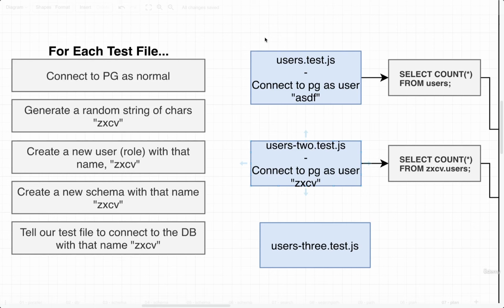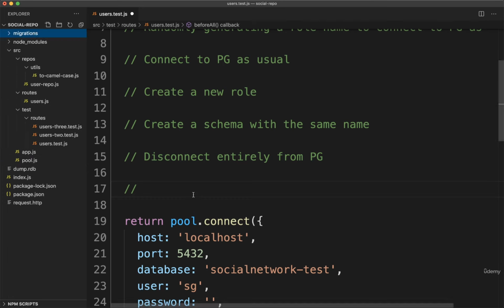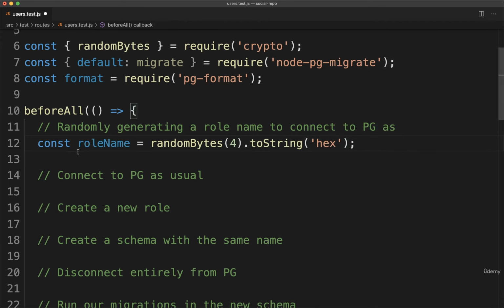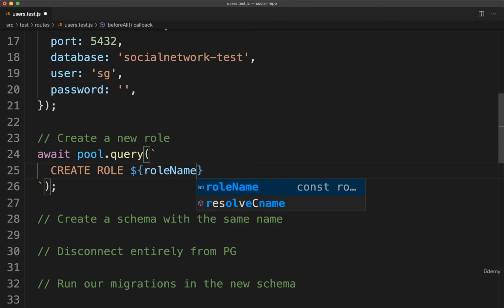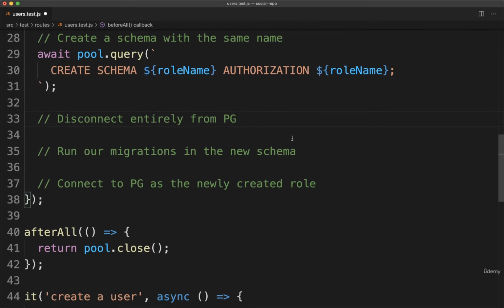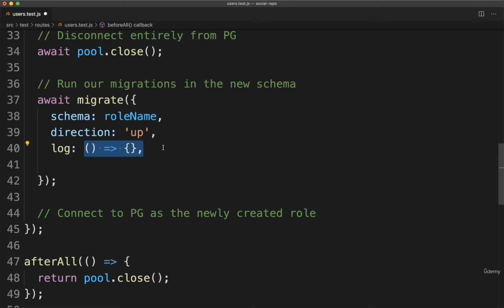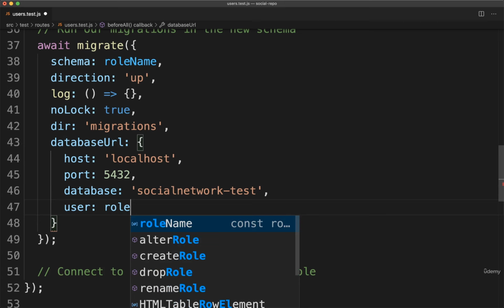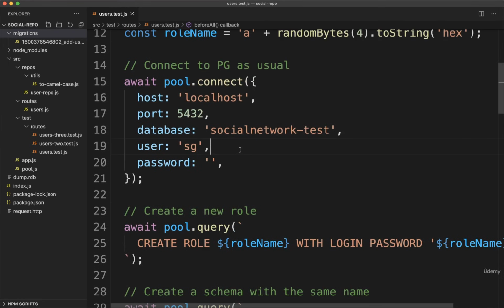𝑷𝒓𝒐𝒈𝒓𝒂𝒎𝒎𝒂𝒕𝒊𝒄 𝑺𝒄𝒉𝒆𝒎𝒂 𝑪𝒓𝒆𝒂𝒕𝒊𝒐𝒏